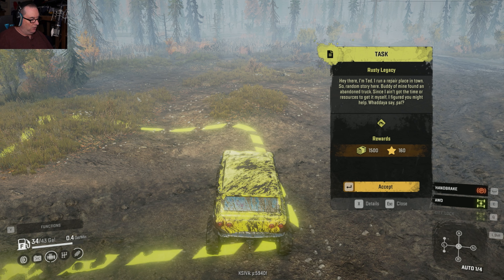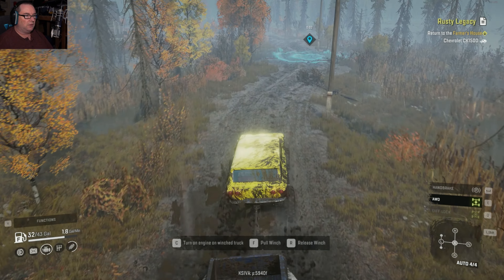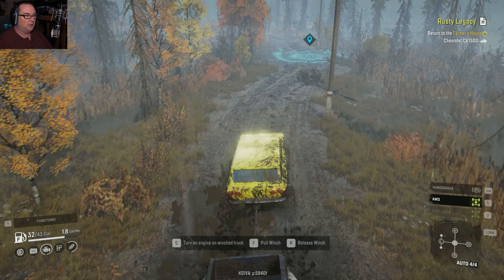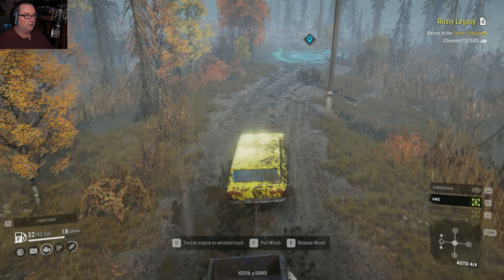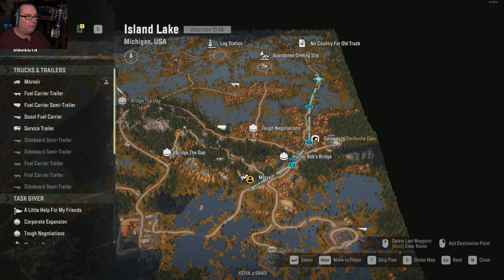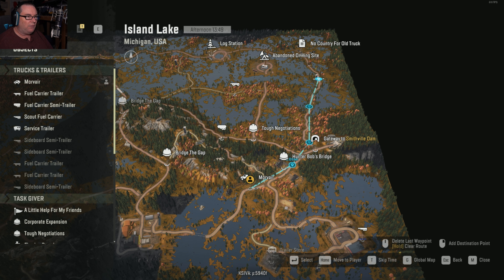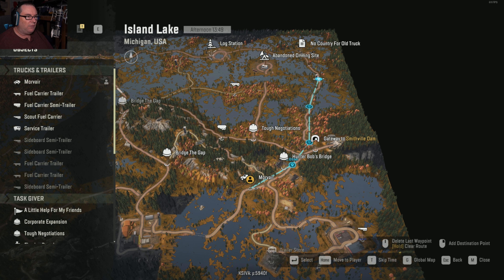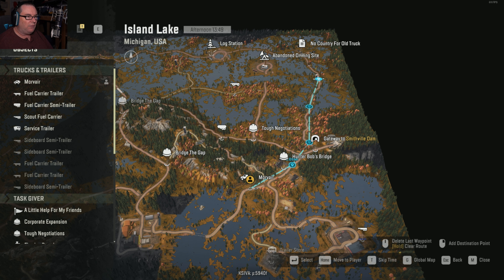Doing The RUSTY LEGACY Mission - SnowRunner - #24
Doing the Rusty Legacy plus getting a cool truck. Enjoy!!